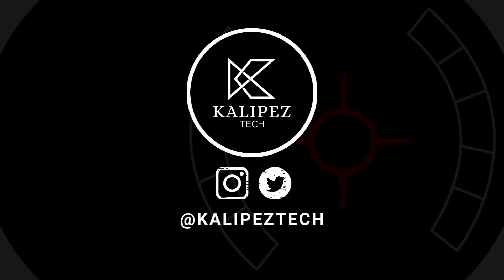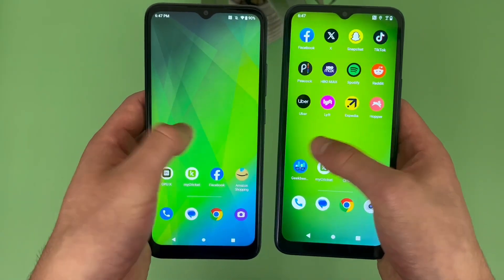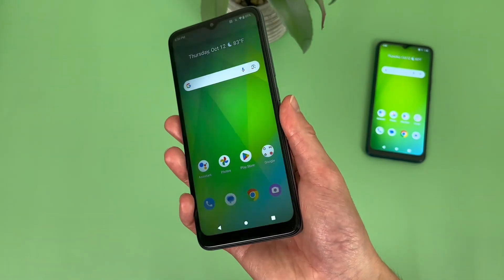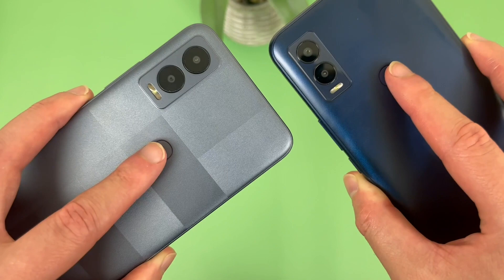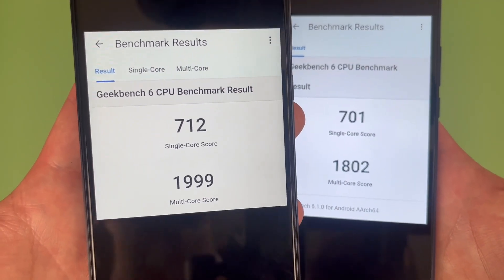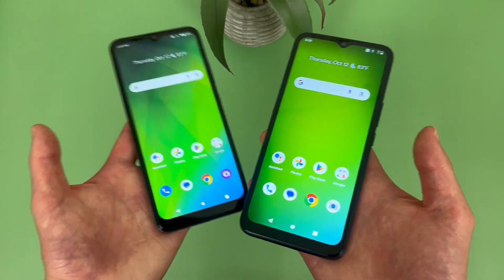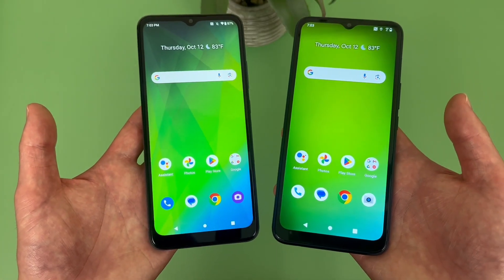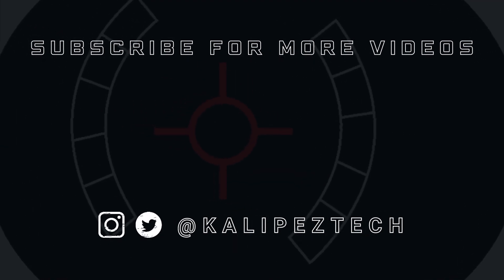Cricket Magic 5G vs Cricket Innovate E 5G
📦 Product links!
Cricket Innovate E 5G (Cricket)

Cricket Innovate E 5G

❇️CURRENT DEALS
💰Carrier deals:

0:00 Introduction
0:37 Display
1:40 Storage
2:12 Security
3:09 Cameras
4:41 Performance
5:38 Battery
6:24 Software & other features
7:23 Conclusion